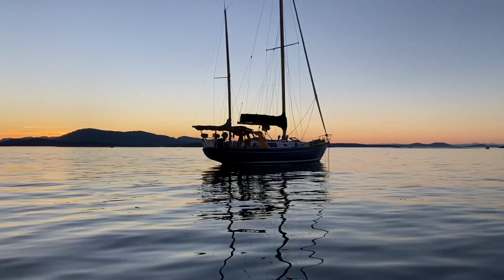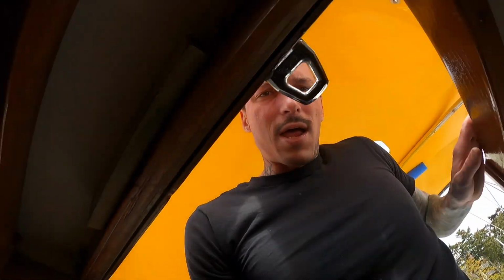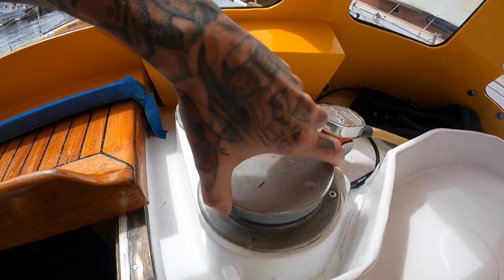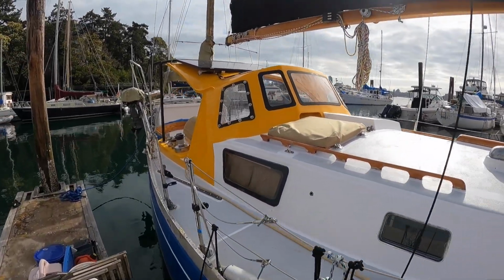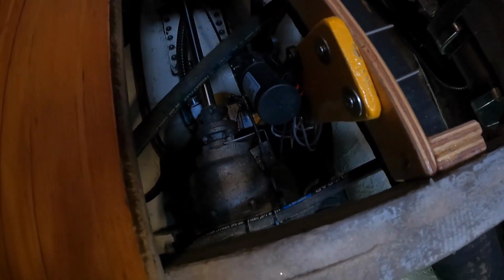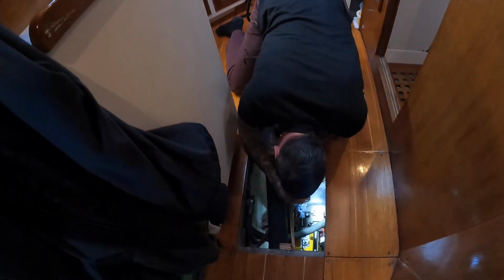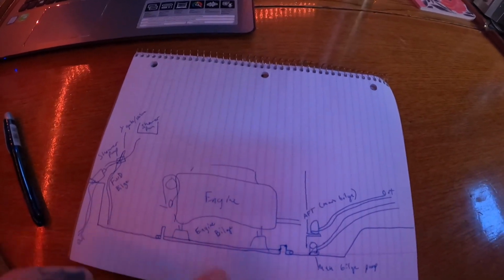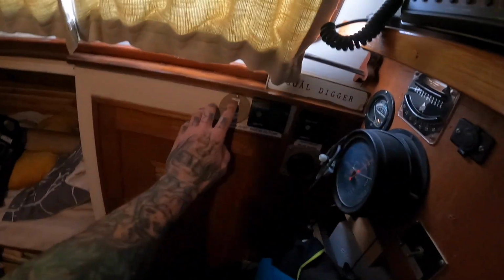WILL WE FLOOD THE BOAT!? Ep 11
In this episode we put our high alarm/bilge pump to the test by filling the boat up with water...